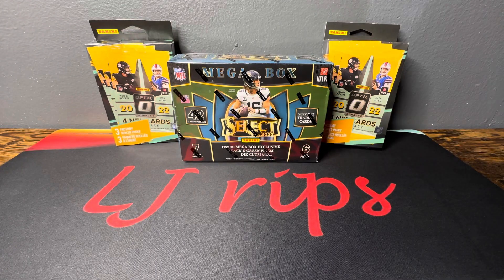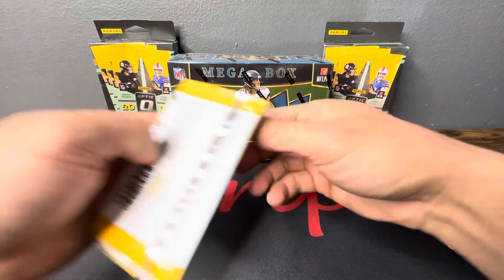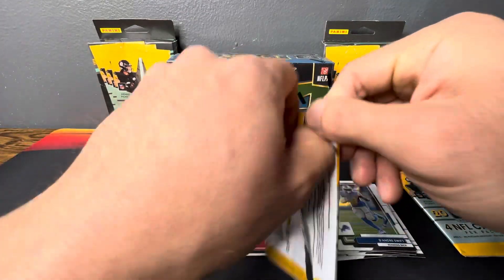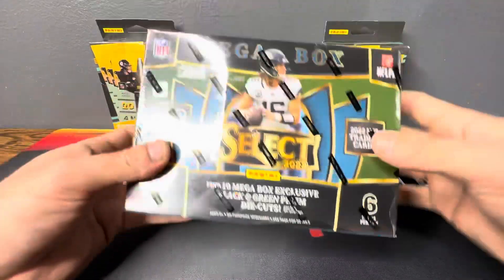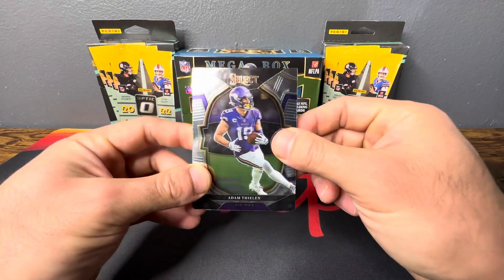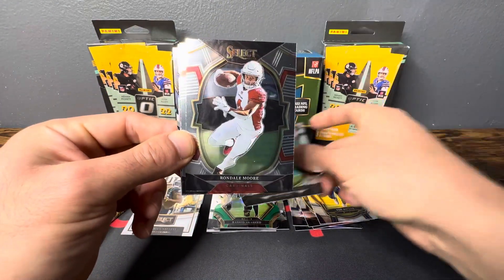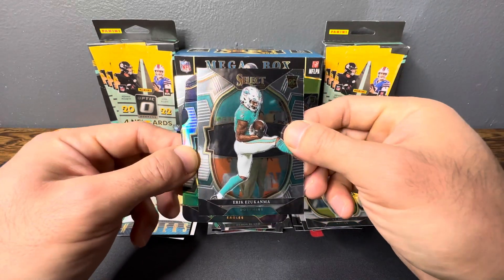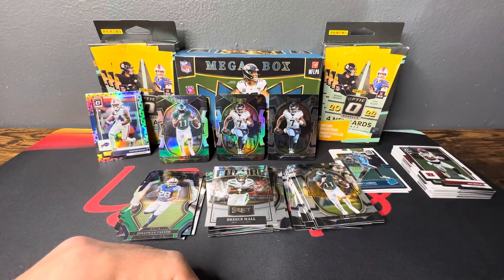2022 NFL Select Mega & 2022 Optic Repacks! My Roughest Rip Ever!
Ripping into 2022 NFL Select Mega and two 2022 Optic repacks! This is by far my roughest rip ever!